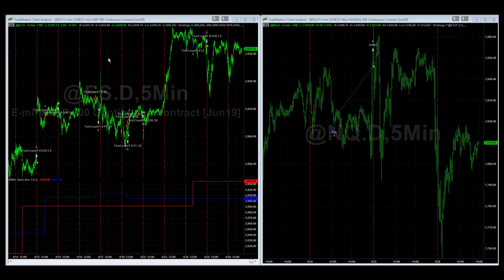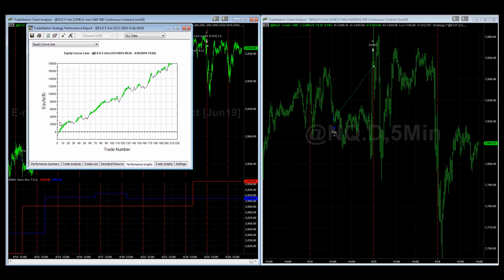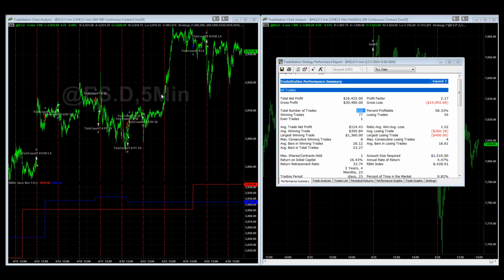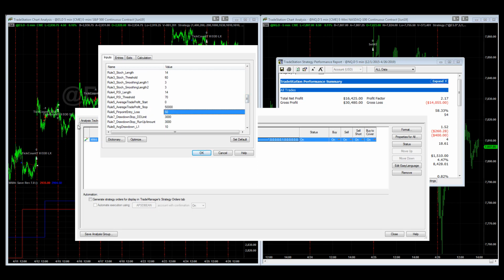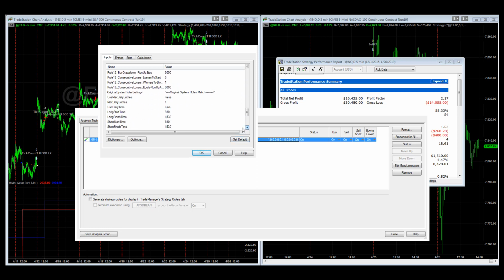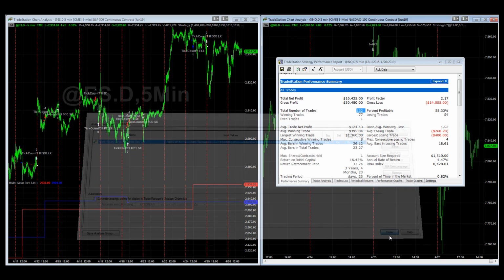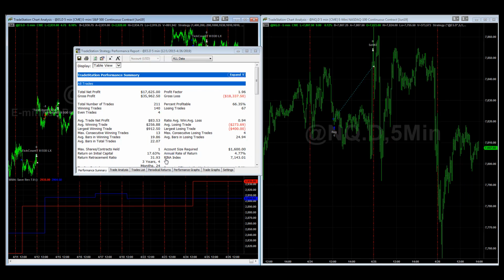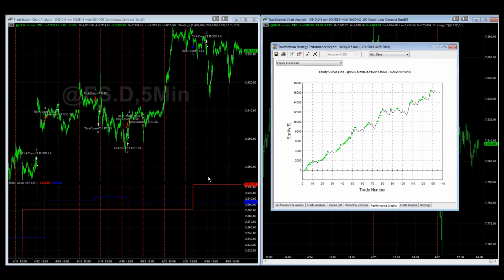Picking off the E-mini Nasdaq (NQ) with the E-mini S&P (ES)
Here is a technique to trade one market based on another market. The idea is to trade the less liquid market based on the more liquid markets signal if the two markets are highly correlated. Futures and forex trading contains substantial risk and is not for every investor. An investor could potentially lose all or more than the initial investment. Risk capital is money than can be lost without jeopardizing ones' financial security or life style. Only risk capital should bused for trading and only those with sufficient risk capital should consider trading. Past performance is not necessarily indicative of future results.